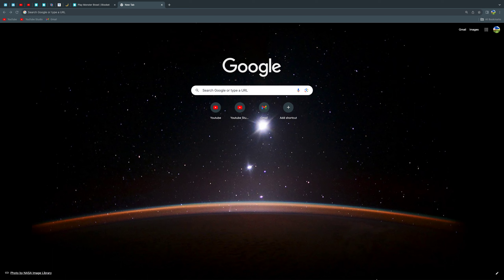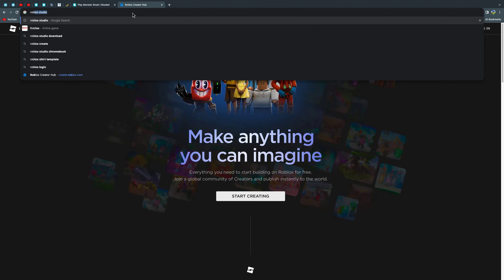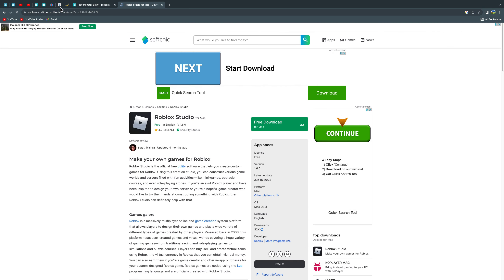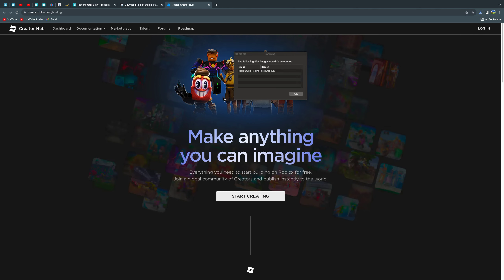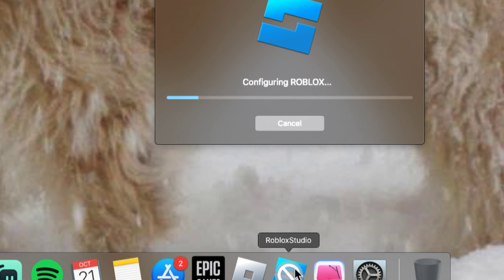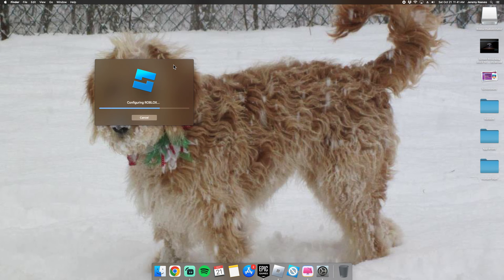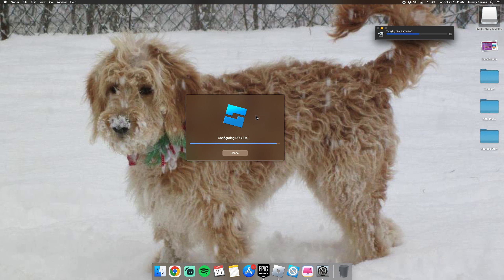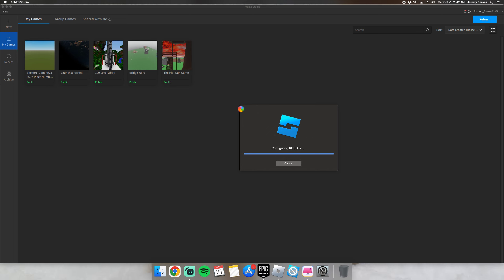How to fix damaged app on Imac or macbook